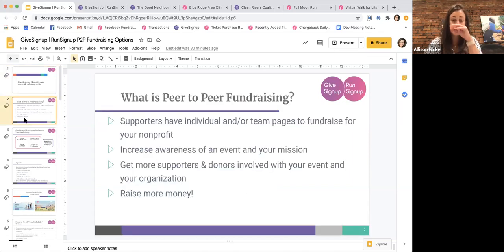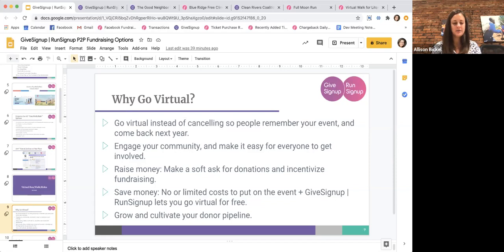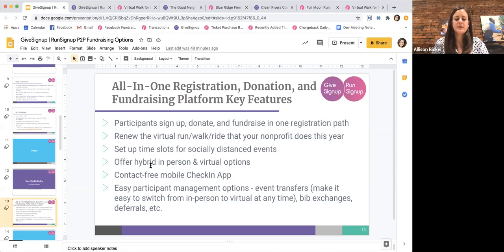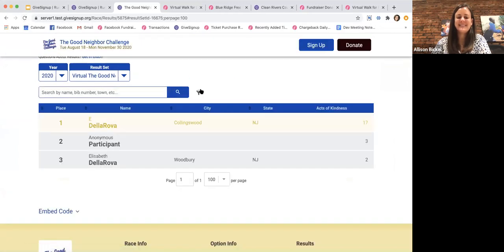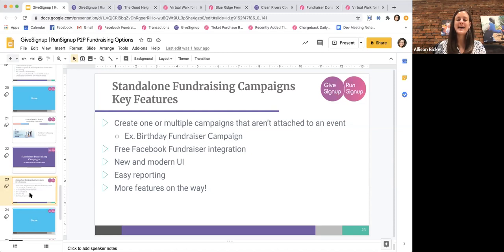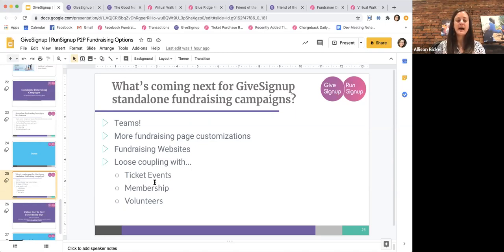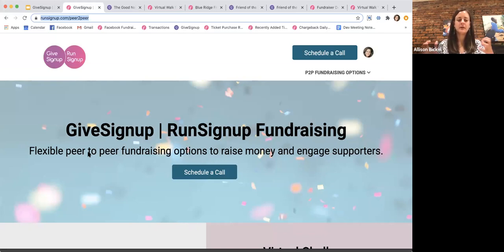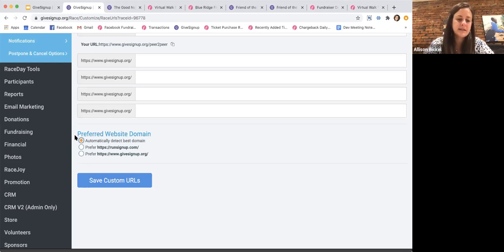GiveSignup | RunSignup Peer to Peer Fundraising Options